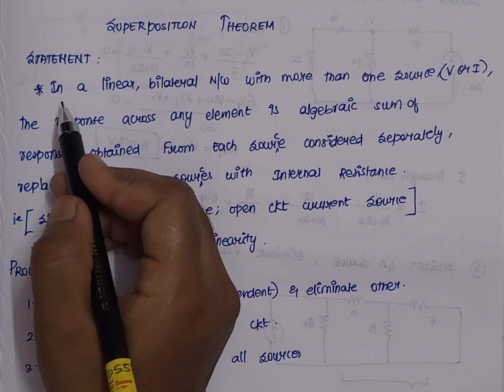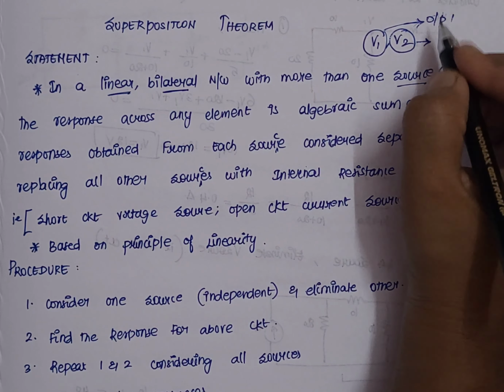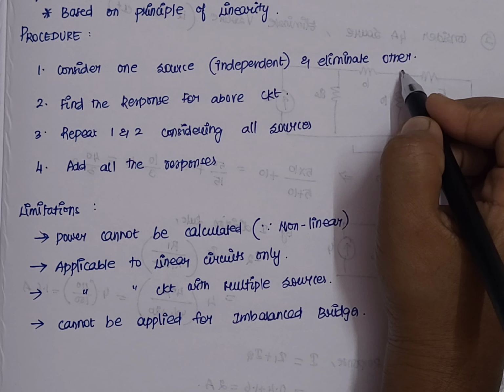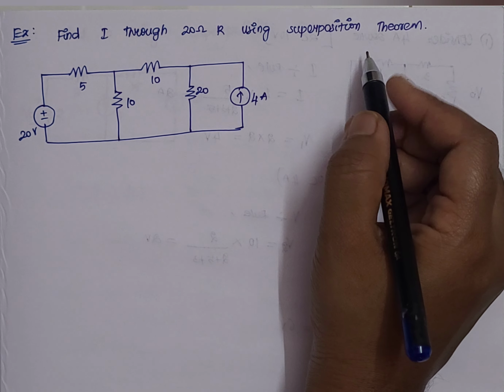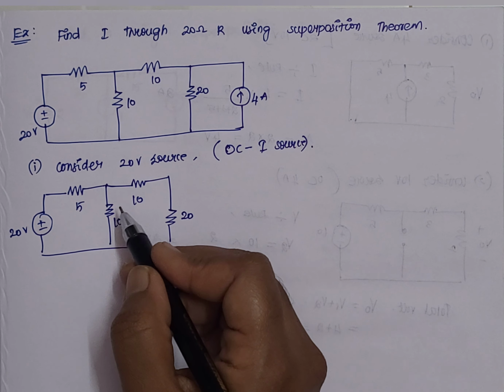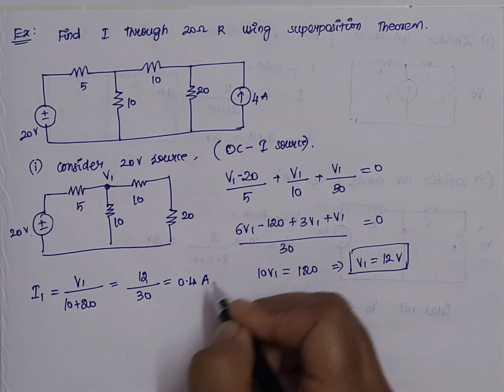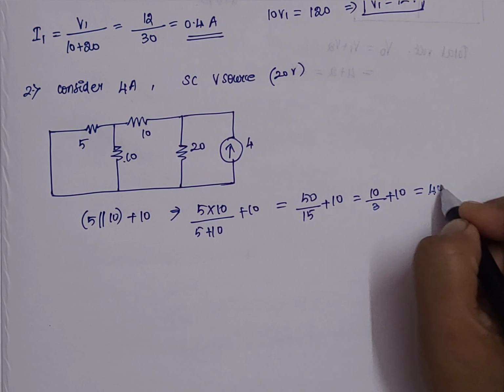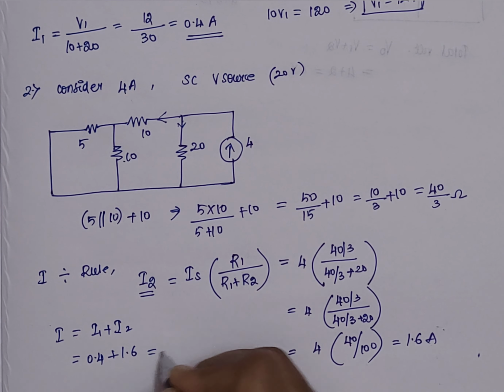4. Superposition Theorem | Concept & Solved Examples | Circuit Theory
This video is about complete topics of Circuit theory for TNPSC AE Exam preparation. Starting with topics based on official syllabus.